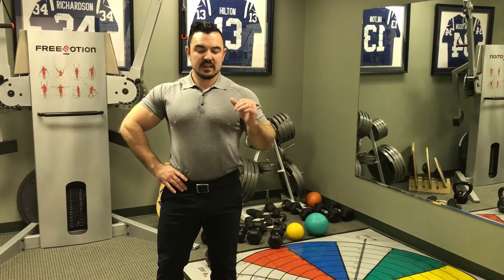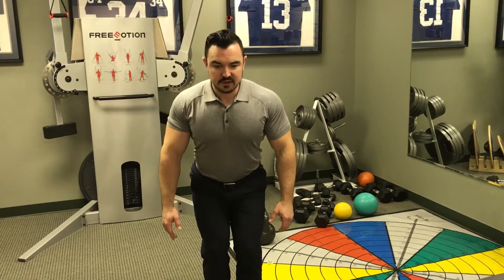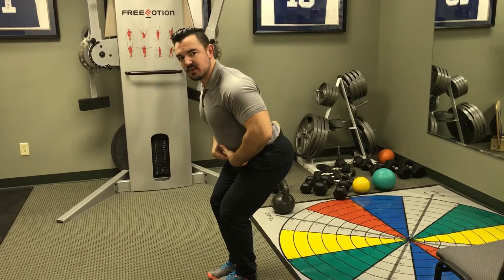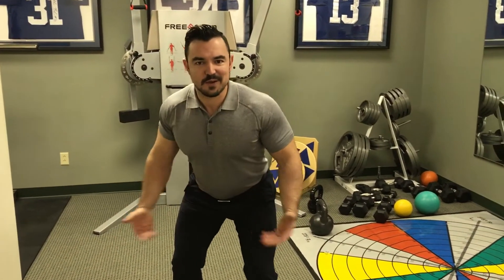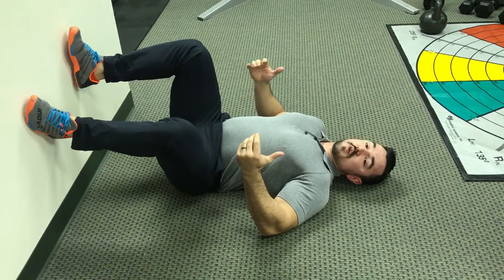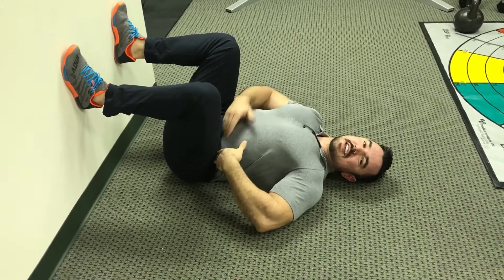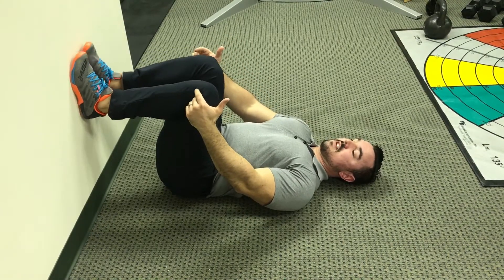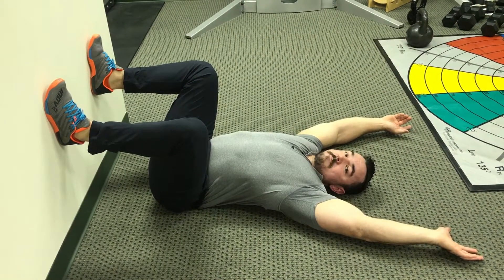Fat Man Yoga Ep. 5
Fat Man Yoga Episode 5

Indy Spine and Rehab
Improving Function. Improving Lives.

Dr. Brian Watters, DC, MS, CSCS, ART

Indy Spine and Rehab videos are meant for patients of the clinic as well as the general public.

*These vides are not meant to diagnose or treat any specific injury, please contact your healthcare professional for personal consultation.